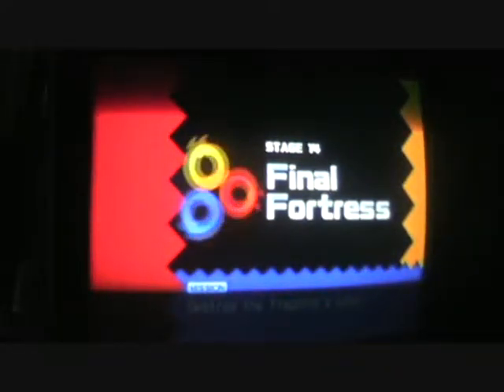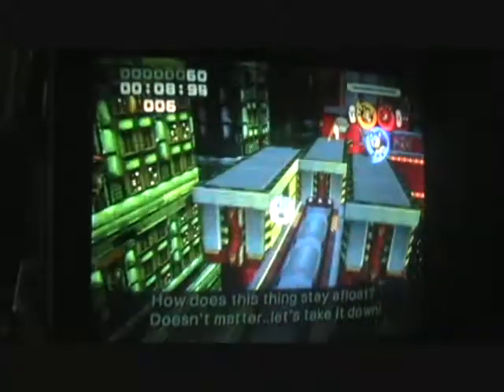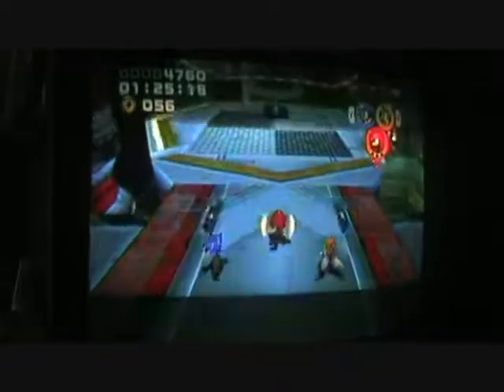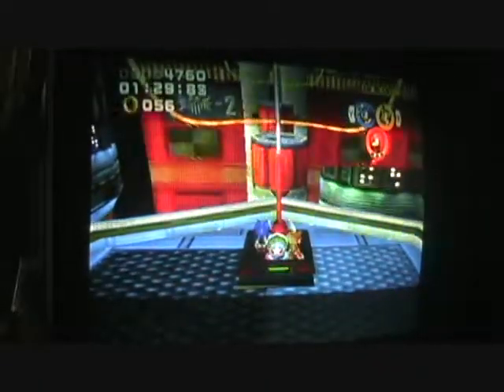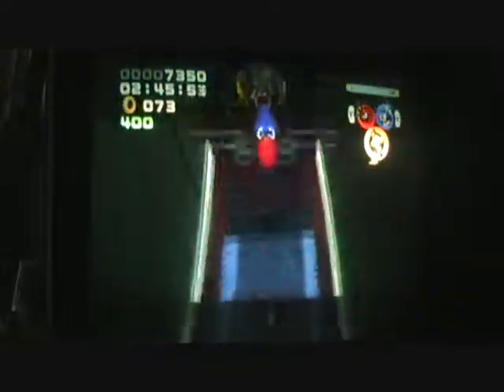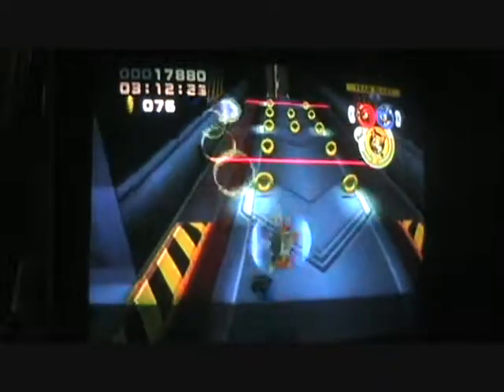Let's Review Sonic Heroes pt 28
Time to Start Final Fortress Zone.